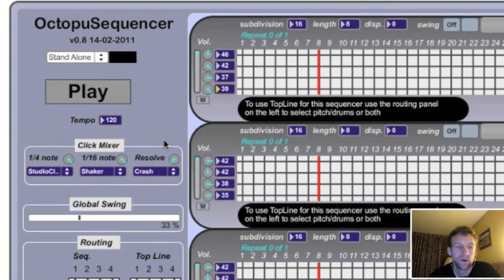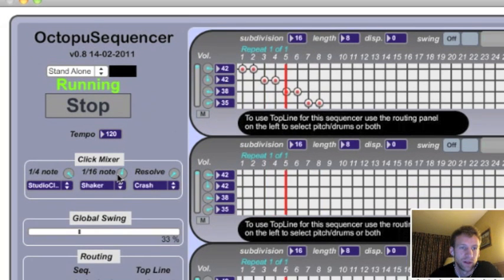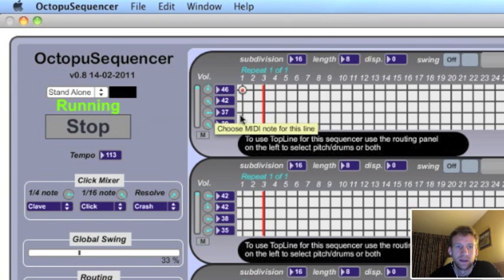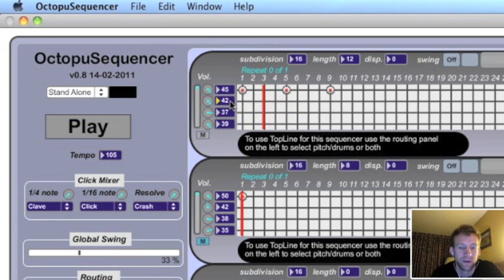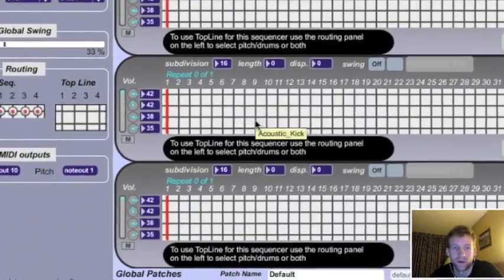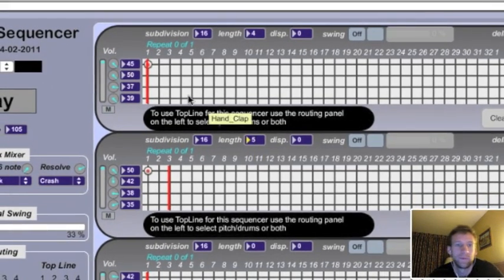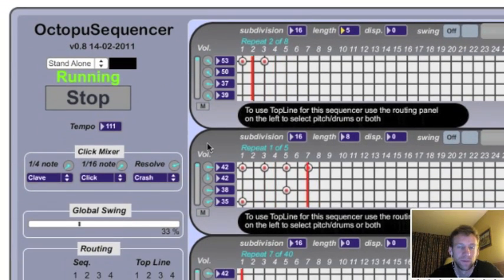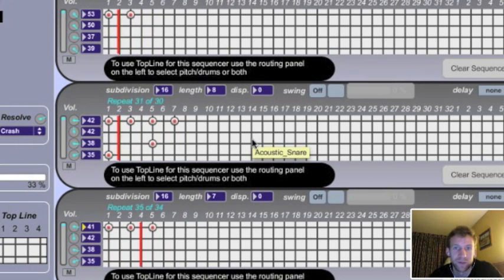OctopuSequencer Part 1 : Repeat Length and Cool Polyrhythms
Instructional demo video Part 1 of 5 showing how you can use OctopuSequencer as a powerful tool for learning polyrhythms.

Check out the other instructional videos to learn the basics of using OctopuSequencer, and check out the example videos to see more advanced applications.